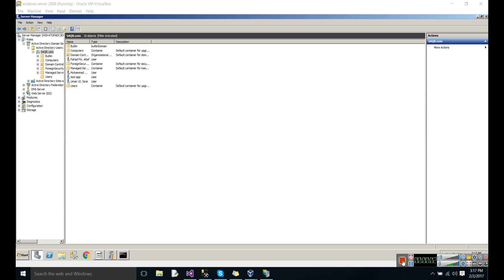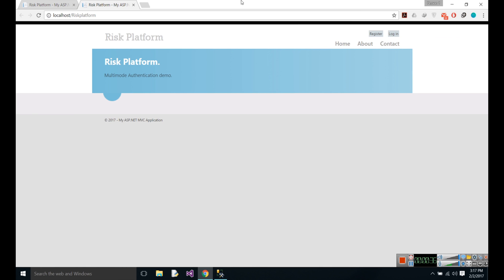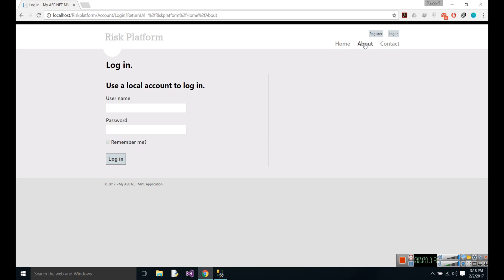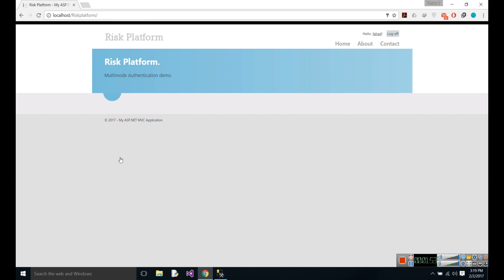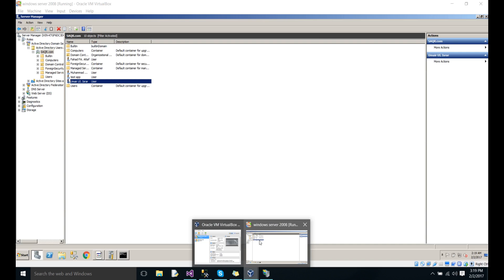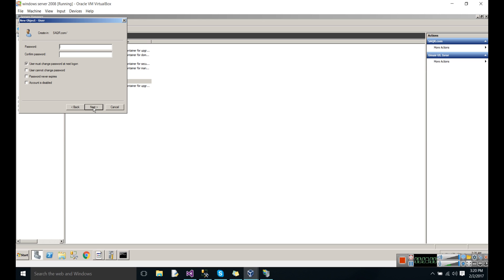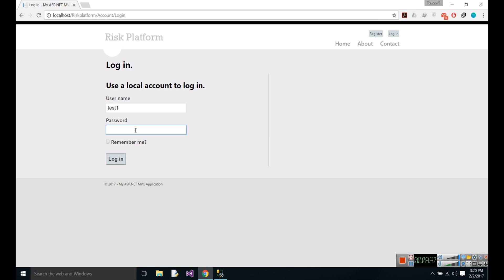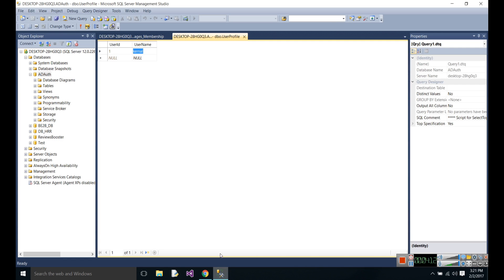Mixed mode authentication | ASP .NET | Authenticate Active Directory users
Simultaneously authenticate both Active Directory(AD) or Database users in ASP.NET MVC App.